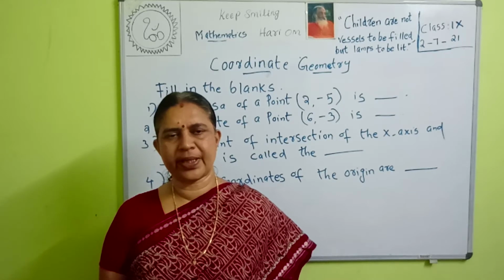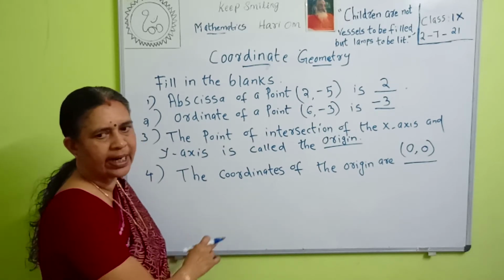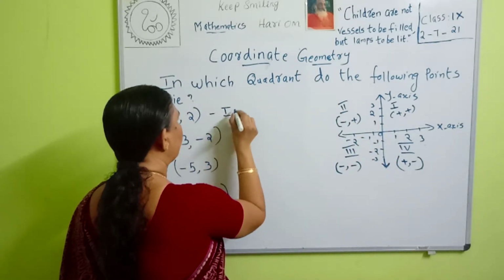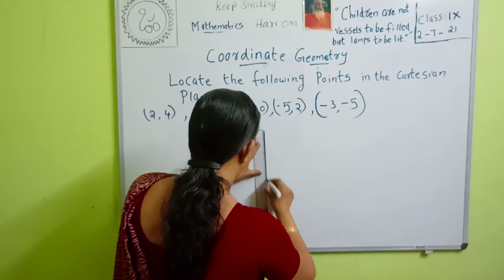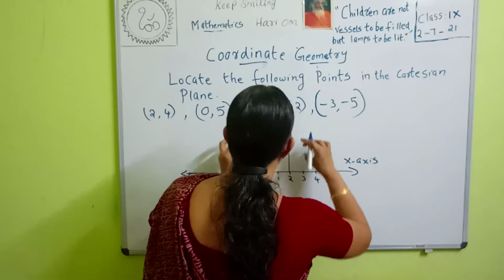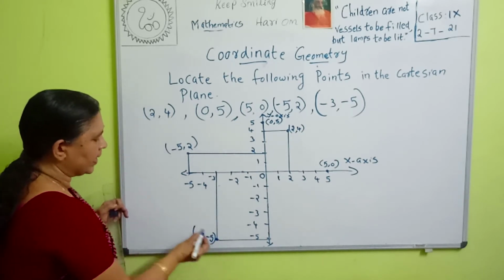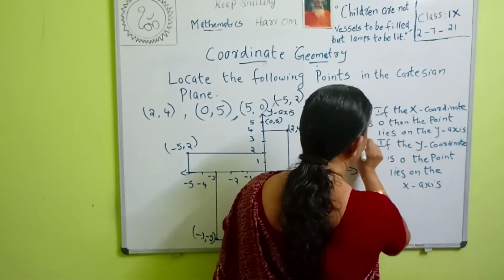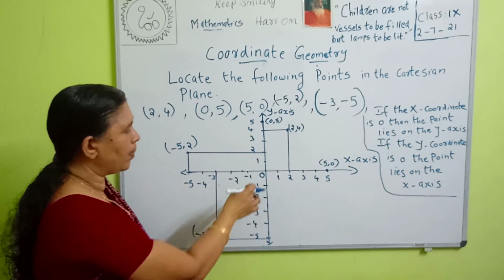Class 9(2/7/21) Coordinate Geometry.